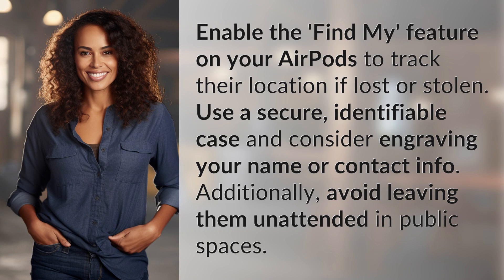How to secure your AirPods against loss or theft?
Protect Your AirPods: Tips to Prevent Loss or Theft 👉 AirPods Protection Tips 👉 Learn how to safeguard your AirPods from being lost or stolen by enabling 'Find My' feature, using secure cases, and avoiding leaving them unattended in public spaces.

Laura S. Harris (2024, June 29.) How to secure your AirPods against loss or theft?
    🌐 AskAbout.video